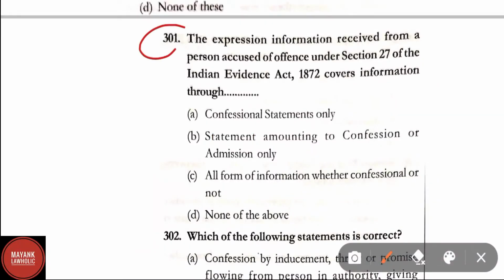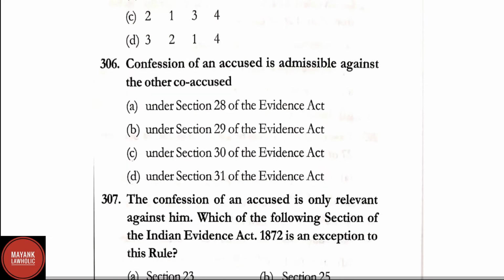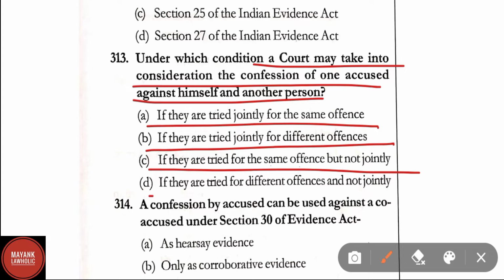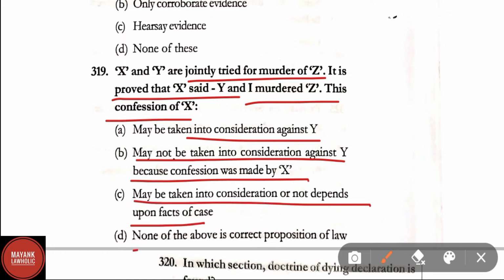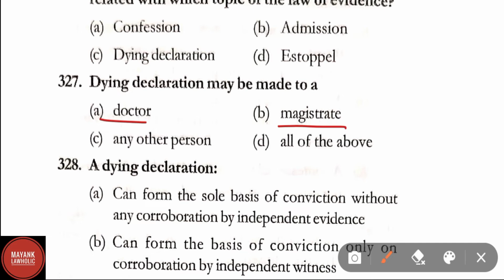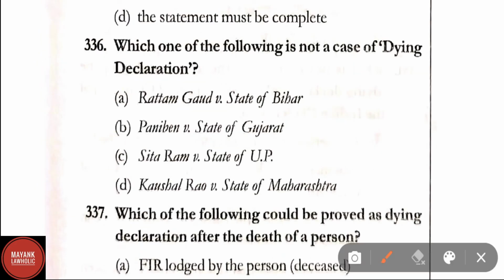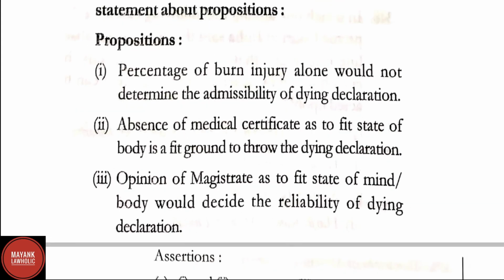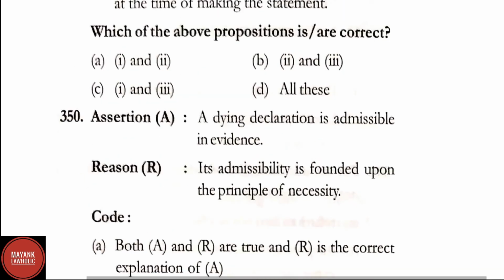Indian Evidence Act, 1872 || TOP 1000+ MCQ || UP APO || UP Judiciary || MAYANK LAWHOLIC